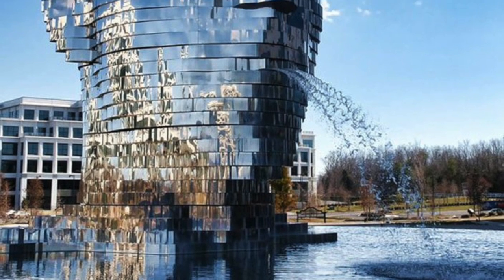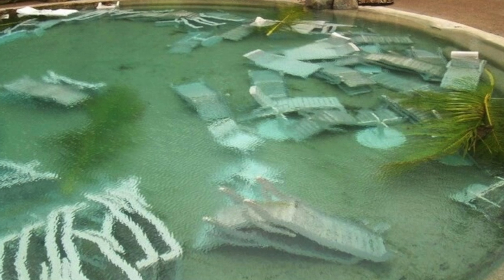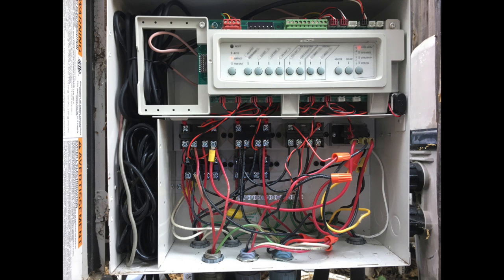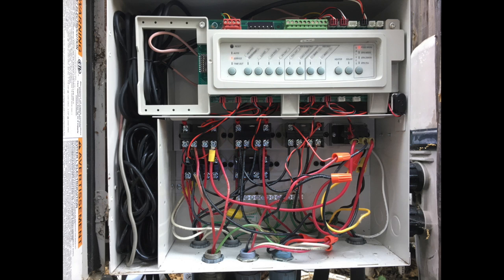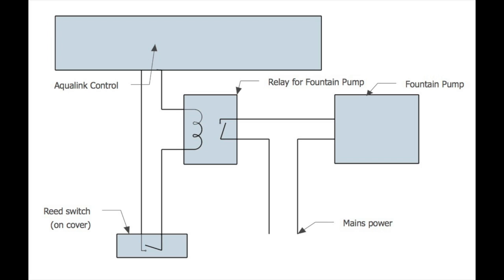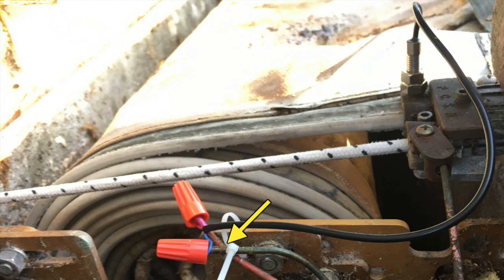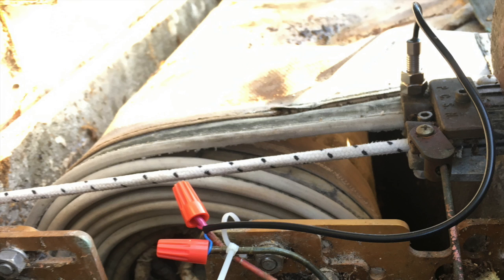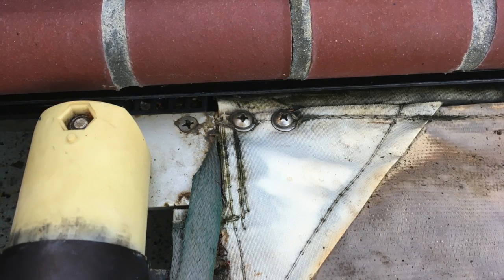Pool fountain fix - Aqualink/pool cover tie-in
My pool fountain pump wasn't working and it was tied into a Jandy Aqualink system and the pool cover. I couldn't easily find information on how this was done several years ago (different methods now).